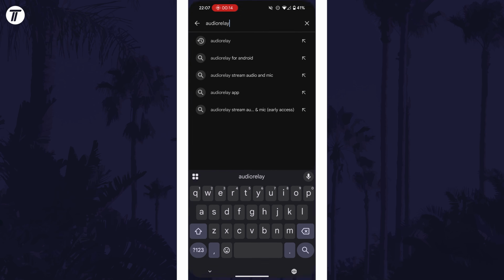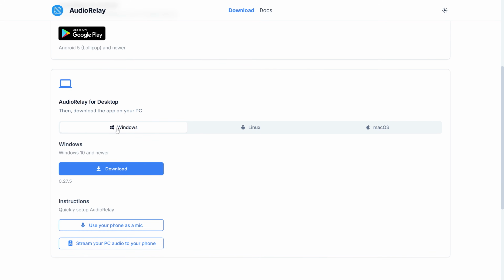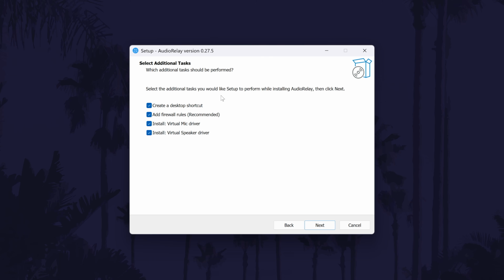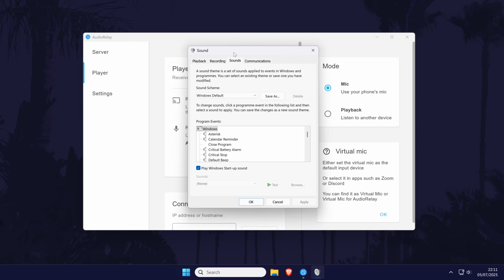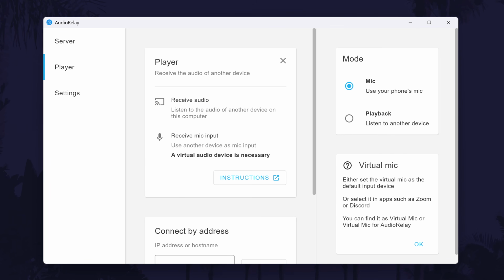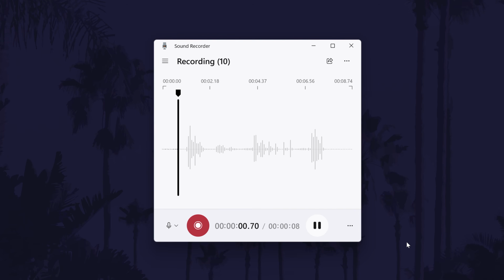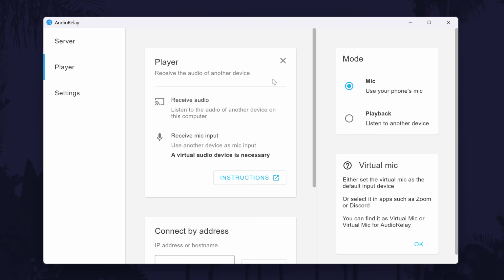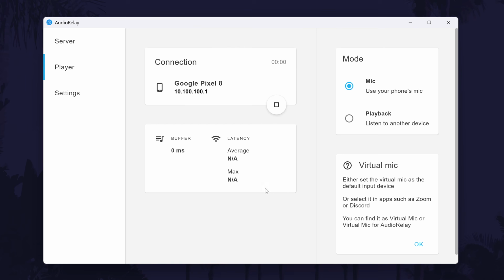How to Use Your Android Phone as a Microphone on PC Windows 10/11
This video shows you how to use your Android phone as a Microphone on PC in Windows 11 or Windows 10.

The video also covers:
✅ How to turn your Android phone into a microphone on PC
✅ How to use Android phone as PC microphone
✅ How to use Android phone as mic on PC
✅ How to make Android phone a PC microphone

Chapters For How to Use Android Phone as PC Microphone:

00:00 Intro
00:10 Get Android App
00:47 Install PC App
02:03 Set Up PC App
02:49 Set Up Android App
03:12 Wireless Connection
04:43 USB Connection
05:33 Conclusion & Outro